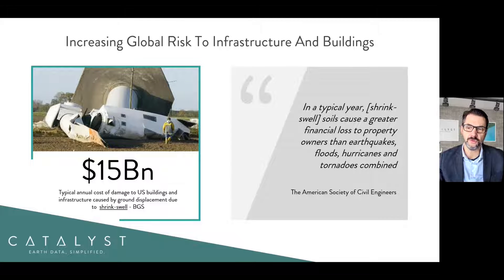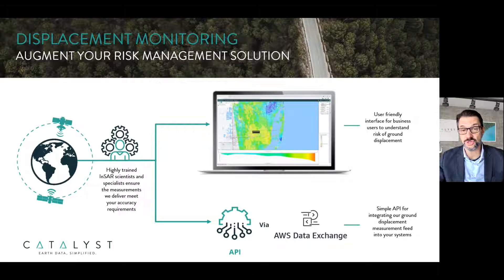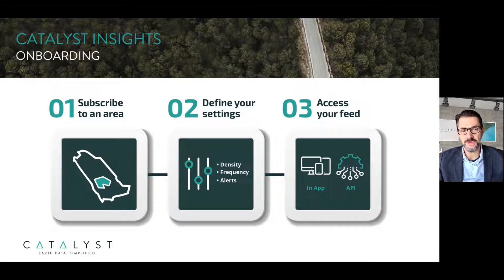Learn how to protect your infrastructure and property investments from one of today's costliest haza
Showcasing some initial findings over Washington DC of our CATALYST Insights ground displacement monitoring service using Satellite Radar (InSAR)